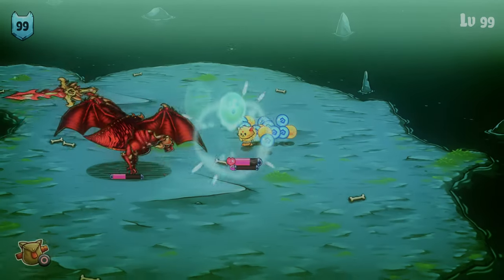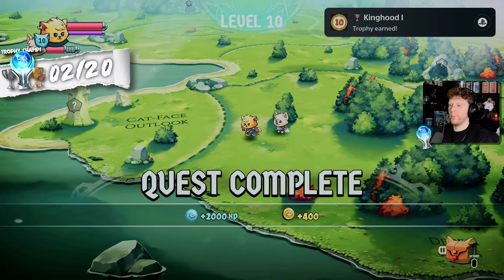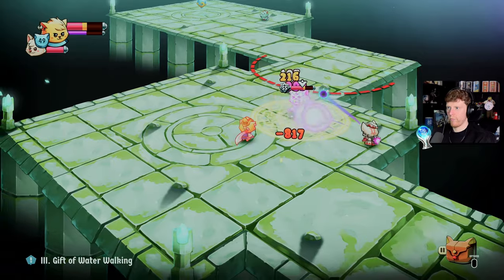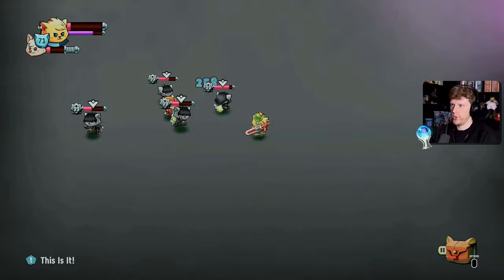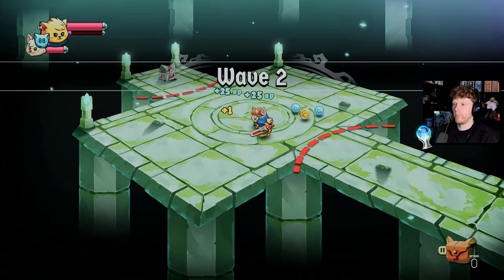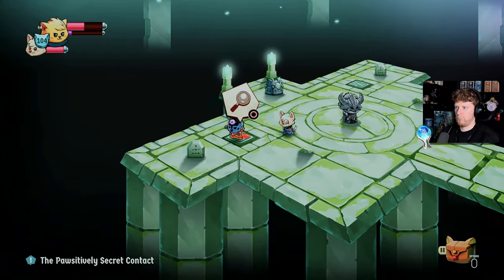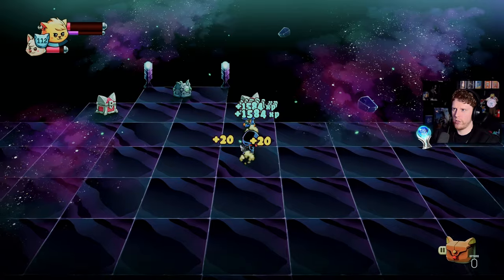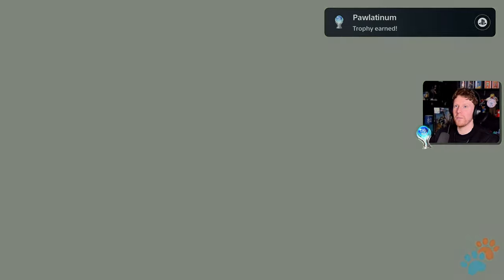I Beat 100% of Cat Quest 2, Here's What Happened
To achieve 100% completion in Cat Quest 2. I'll need to unlock all 20 trophies for the platinum.